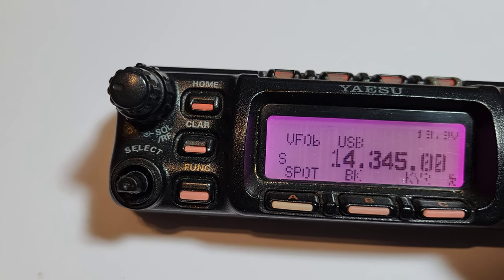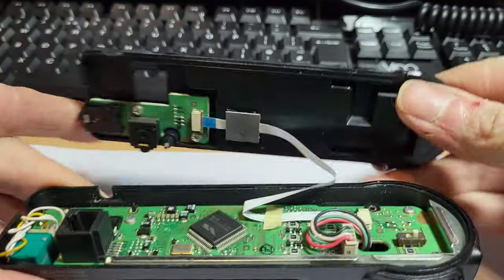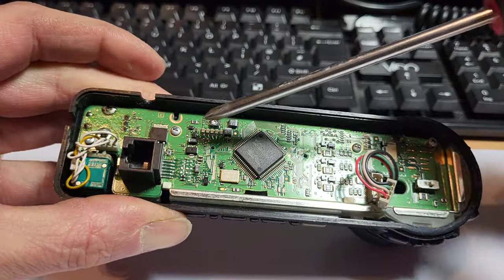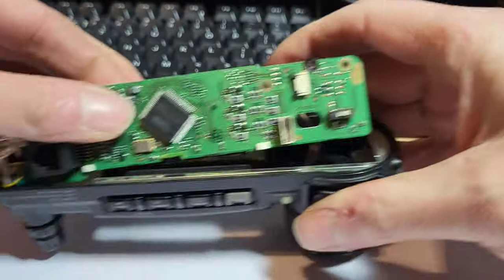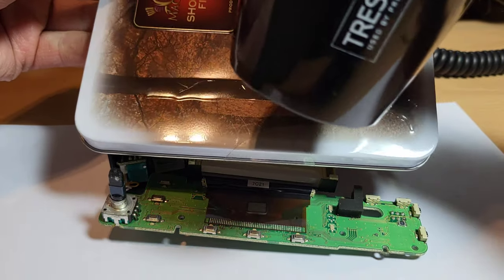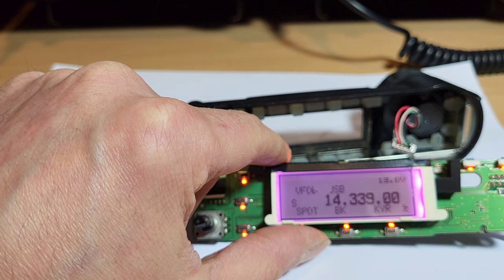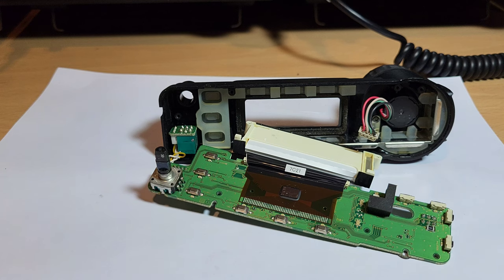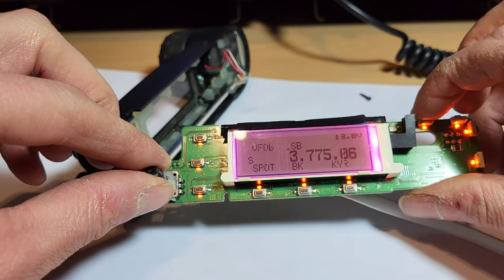yaesu ft-857 LCD Display rework , zebra stripes, temp fix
someone asked on Facebook about repairing the display on the 857.

Easier do a video and it might be useful to someone else.

This is a temporary fix and might buy you some time till you have to replace it.